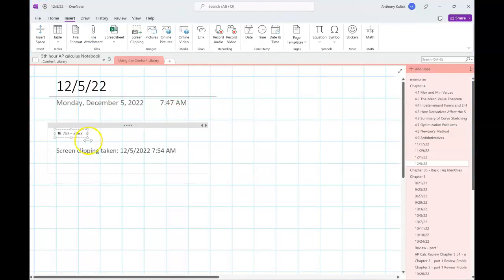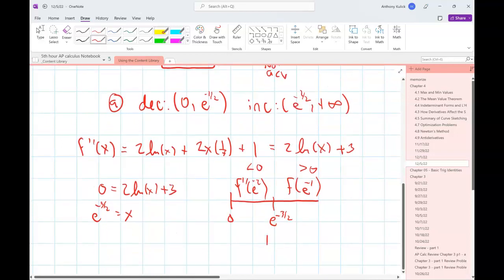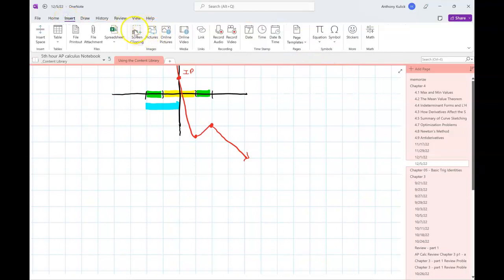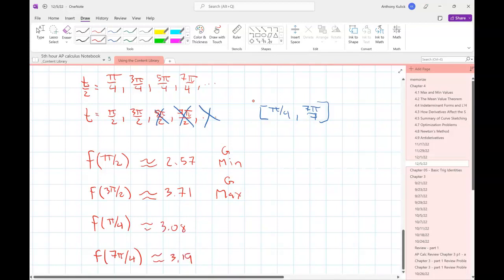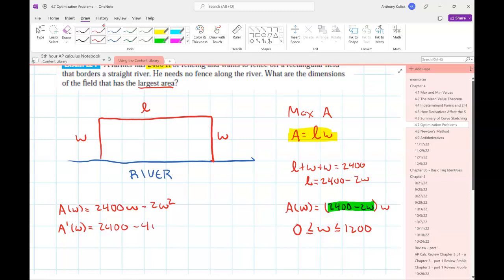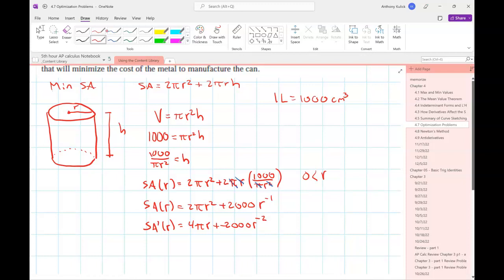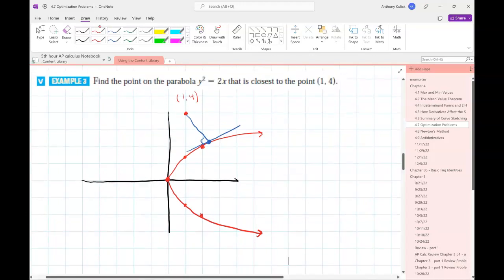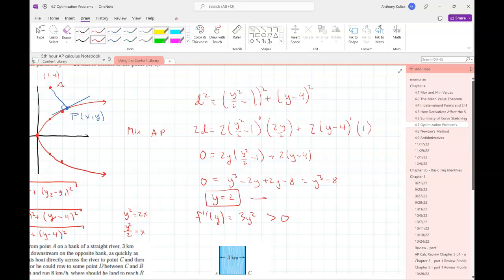12/5/22 AP Calc - 5th hour